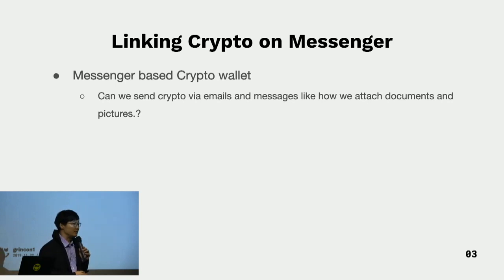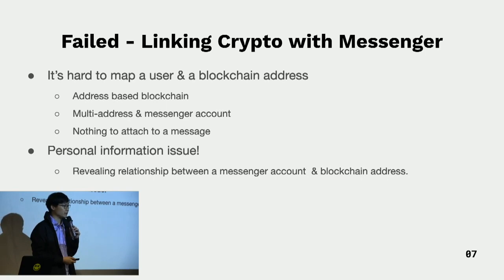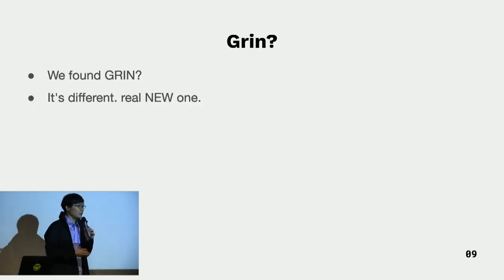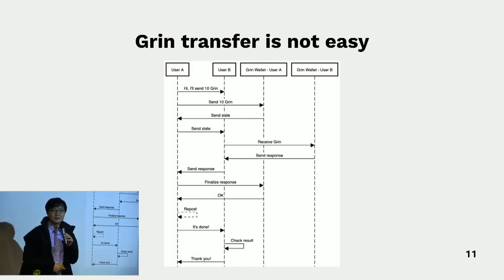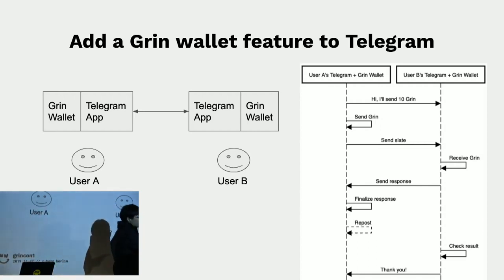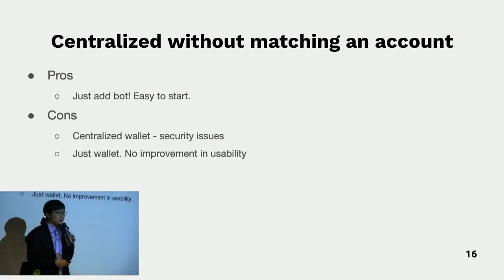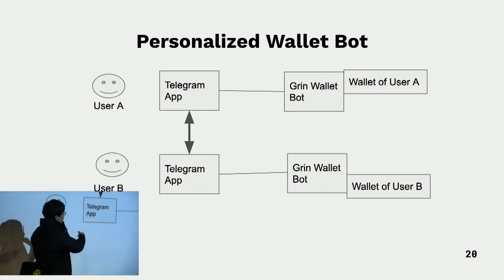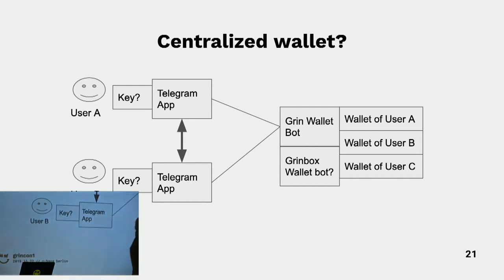grincon1: Can we send Grin using Telegram easily? - Iryoung Jeong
grincon1 // 19.11.22 // c-base berlin